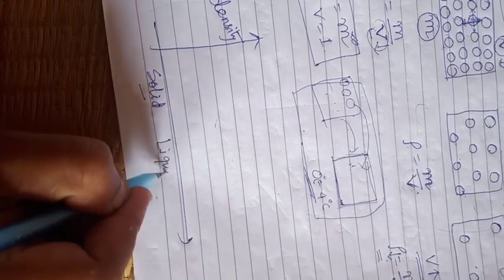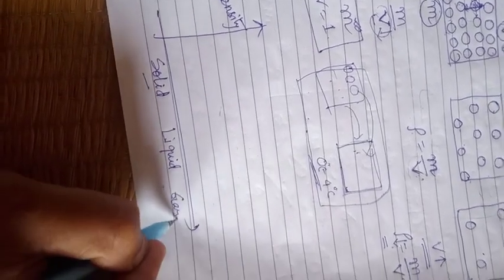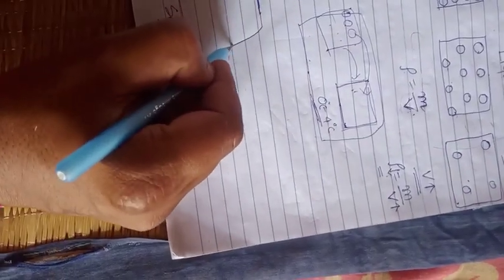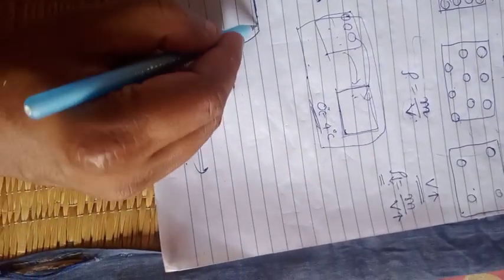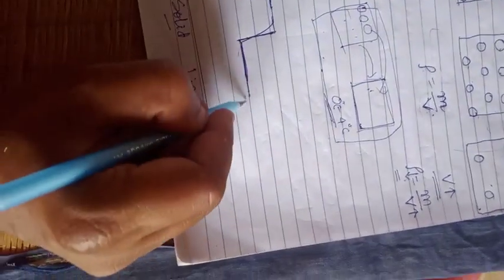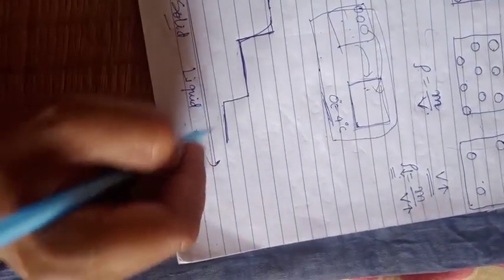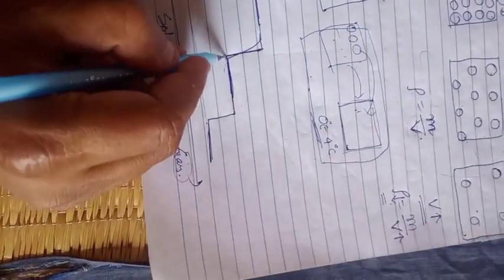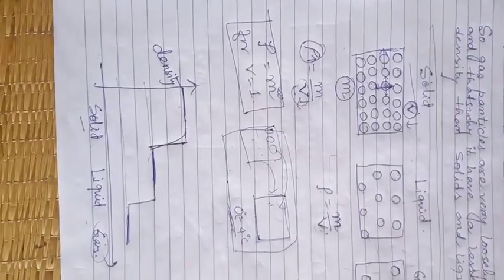Class_VIII_Comparison of Densities for Solid, Liquid and Gases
Compare the density of Solid with liquid density and density of Gas details with explanation.